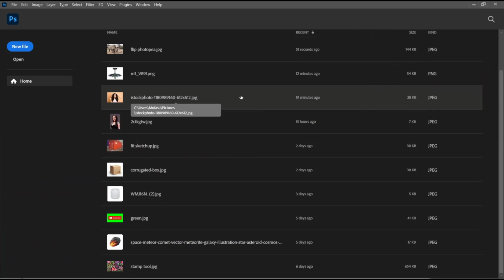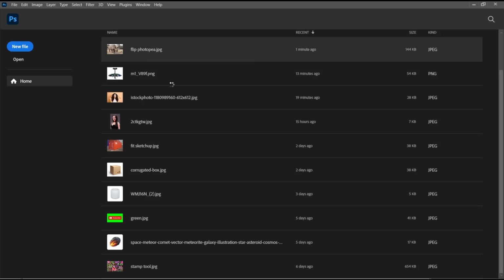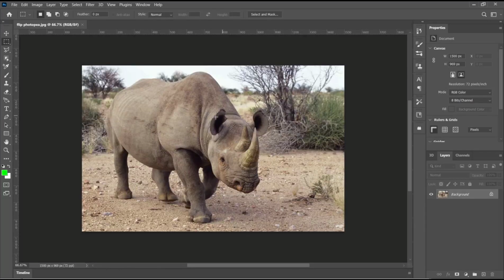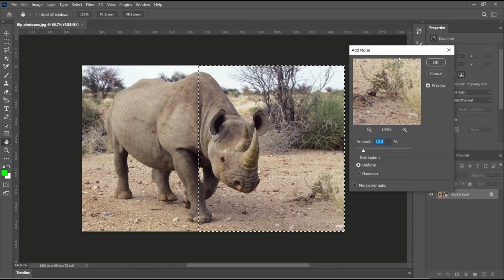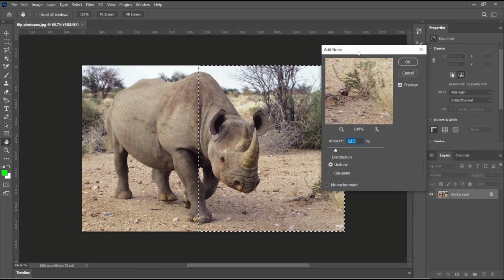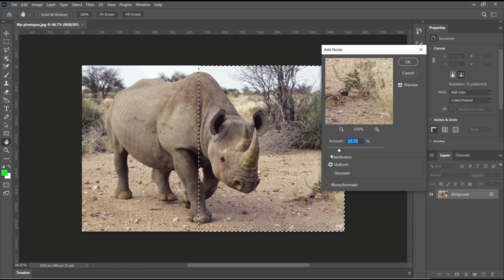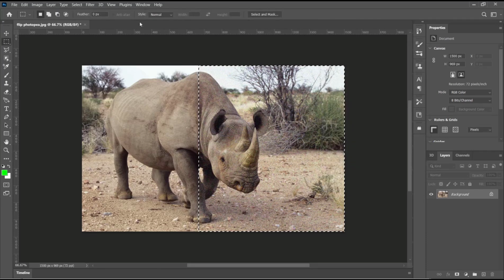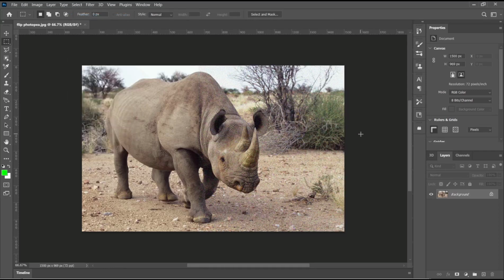Photoshop How To Add Noise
Learn how to add noise to your images using Photoshop. Noise can add texture and depth to your photos. Follow our step-by-step guide to master this technique.